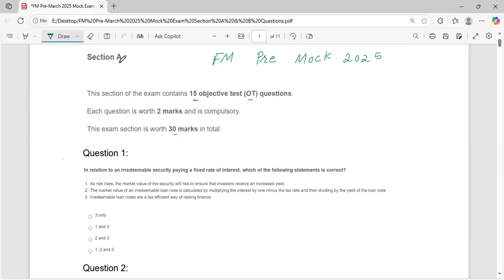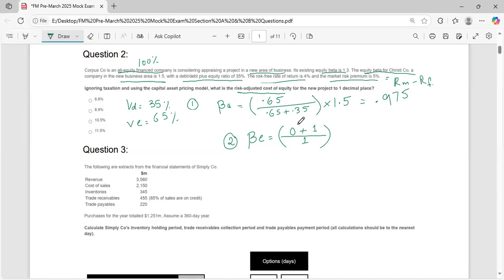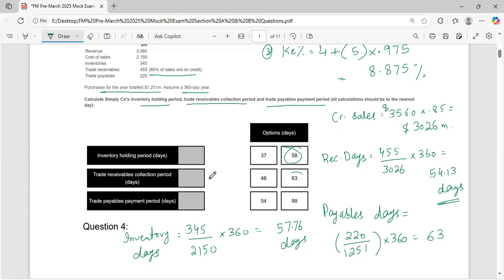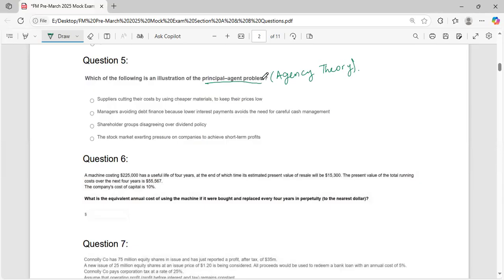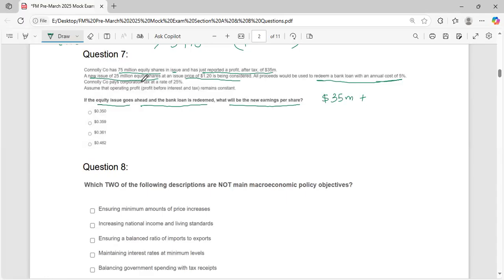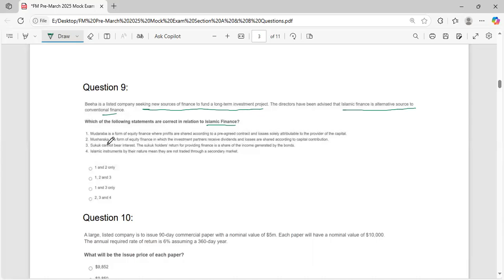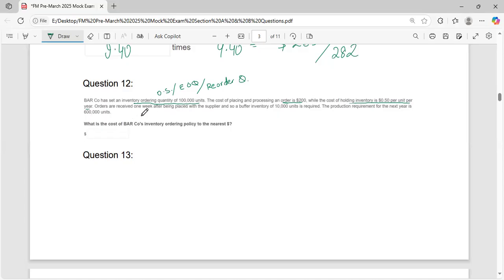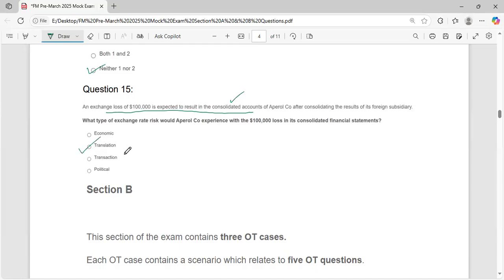ACCA FM Pre Mar Mock 2025 Sec A Mcq's